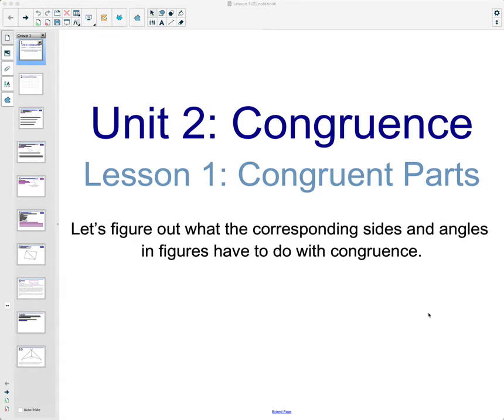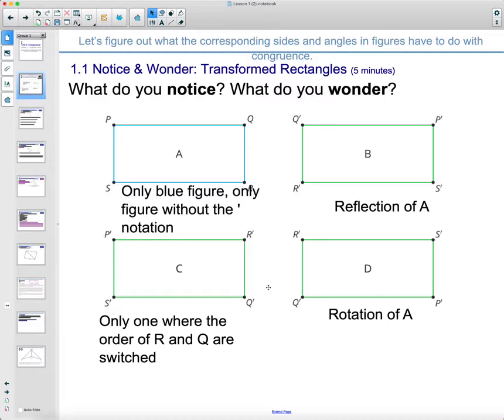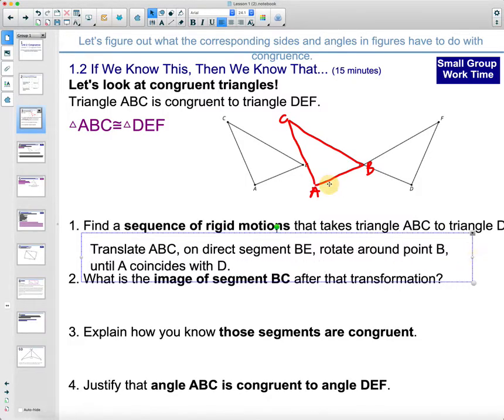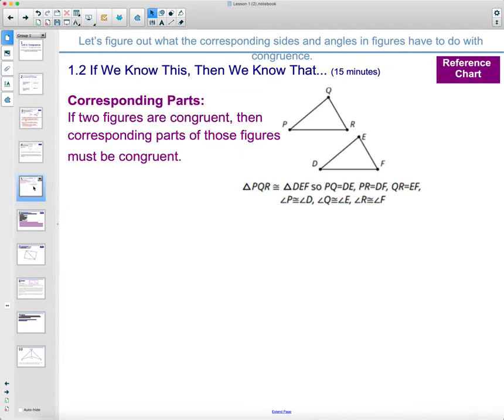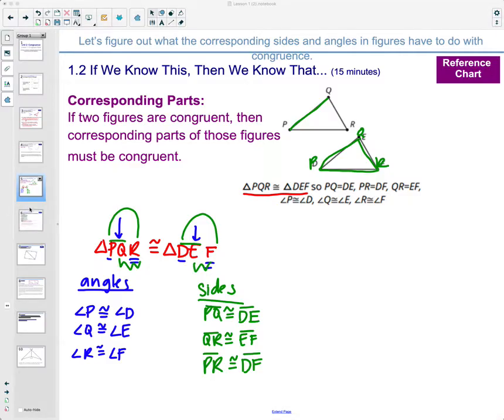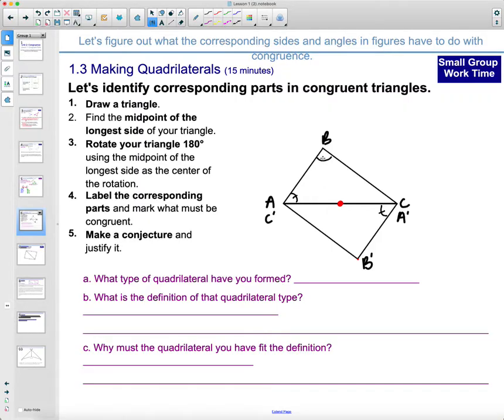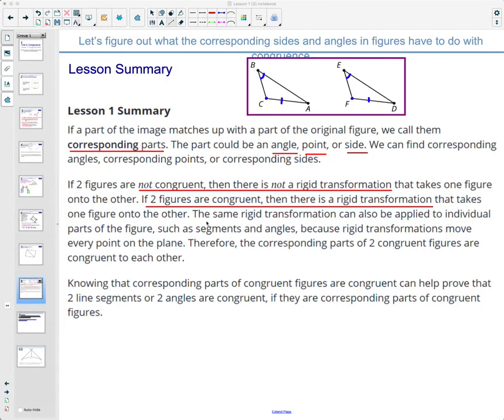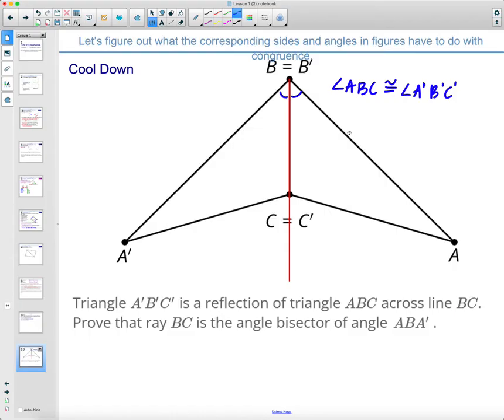Unit 2 Lesson 1 | Geometry | Illustrative Mathematics